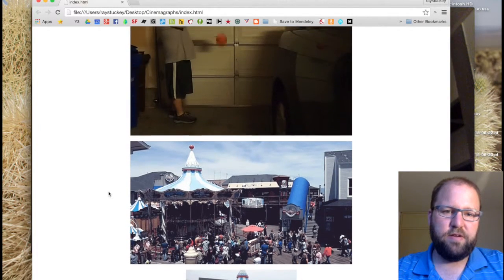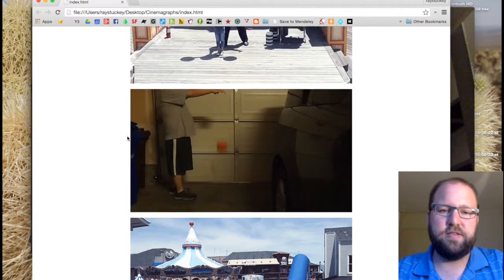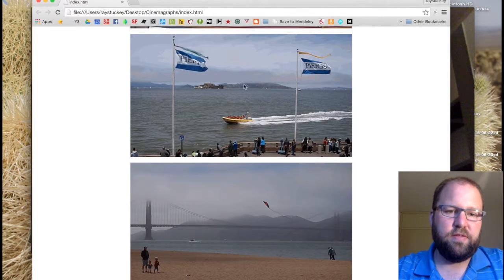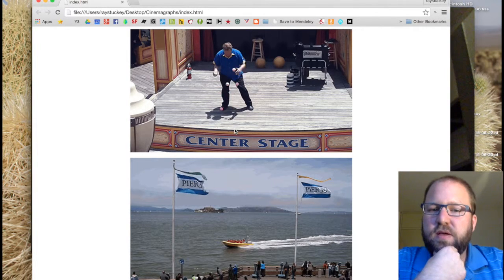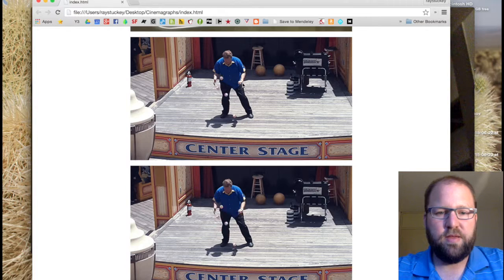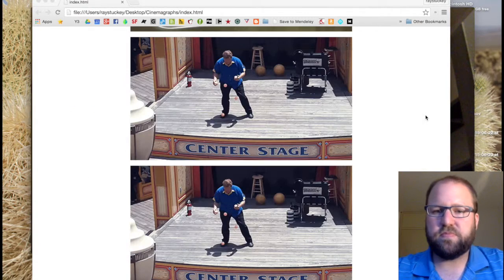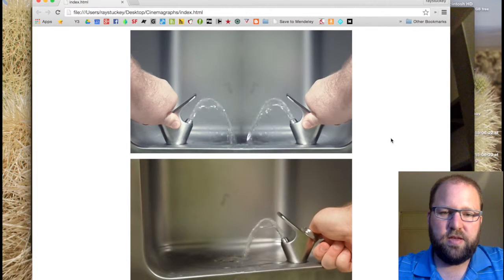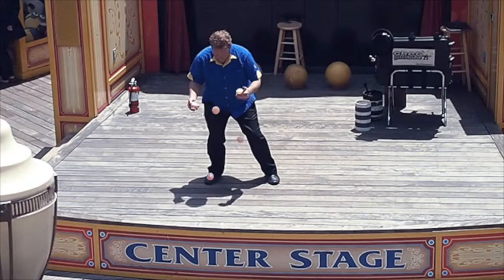Cinemagraph Commentary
Commentary about the two cinemagraphs I made about modeling gravity as parabola.